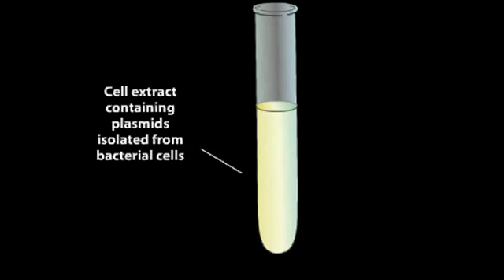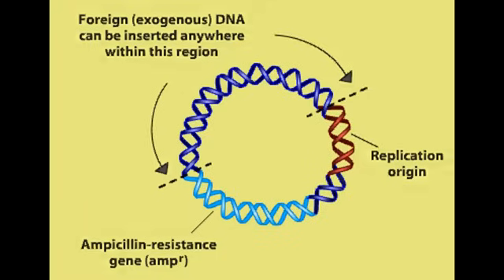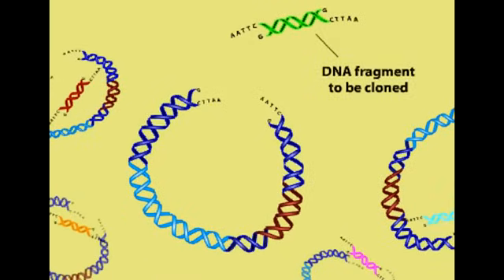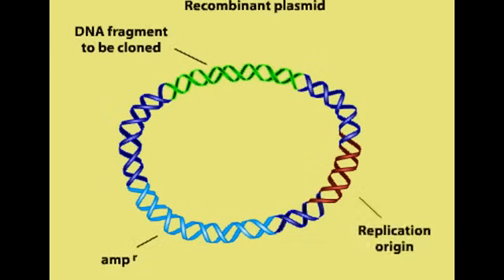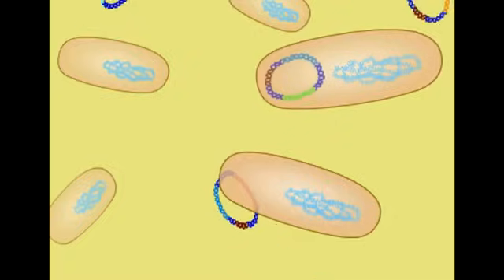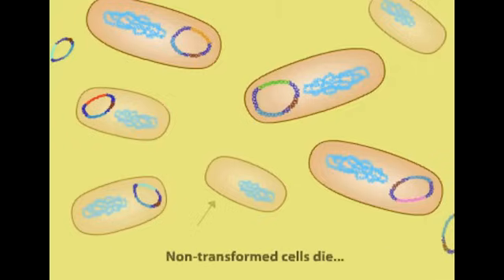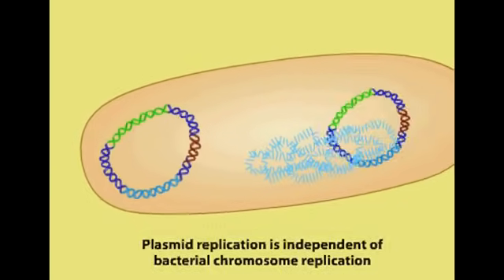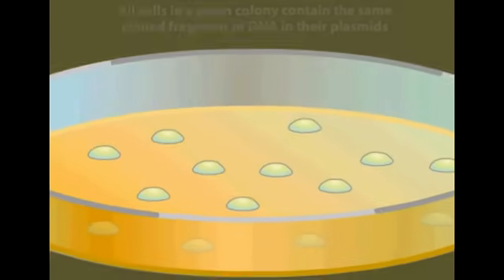DNA cloning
DNA cloning animation - This lecture explains about the DNA cloning techniques with vectors. The molecular mechanism of DNA cloning is explained with animation.
Source:  Lodish, et al., Molecular Cell Biology, Fifth Edition, W. H. Freeman & Co.

Molecular cloning is a set of experimental methods in molecular biology that are used to assemble recombinant DNA molecules and to direct their replication within host organisms.The use of the word cloning refers to the fact that the method involves the replication of a single DNA molecule starting from a single living cell to generate a large population of cells containing identical DNA molecules. Molecular cloning generally uses DNA sequences from two different organisms: the species that is the source of the DNA to be cloned, and the species that will serve as the living host for replication of the recombinant DNA. Molecular cloning methods are central to many contemporary areas of modern biology and medicine.

In a conventional molecular cloning experiment, the DNA to be cloned is obtained from an organism of interest, then treated with enzymes in the test tube to generate smaller DNA fragments. Subsequently, these fragments are then combined with vector DNA to generate recombinant DNA molecules. The recombinant DNA is then introduced into a host organism (typically an easy-to-grow, benign, laboratory strain of E. coli bacteria). This will generate a population of organisms in which recombinant DNA molecules are replicated along with the host DNA. Because they contain foreign DNA fragments, these are transgenic or genetically-modified microorganisms (GMO).